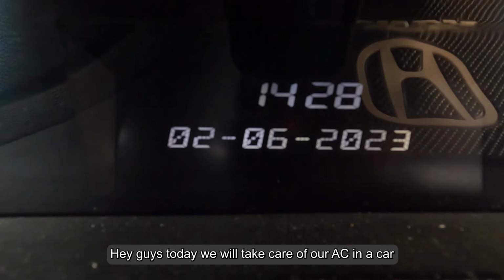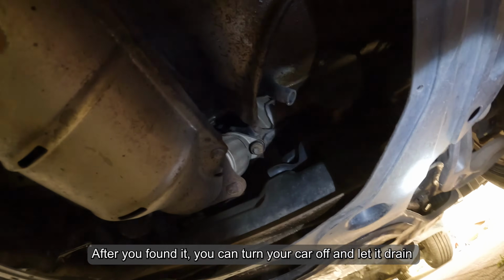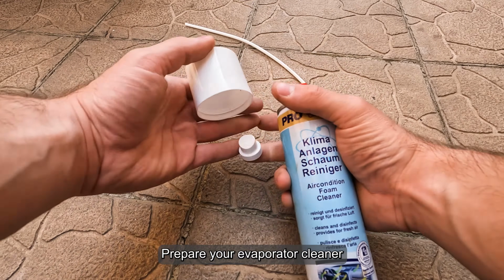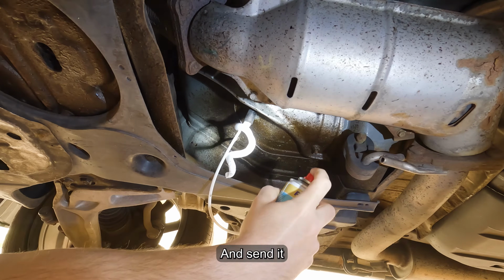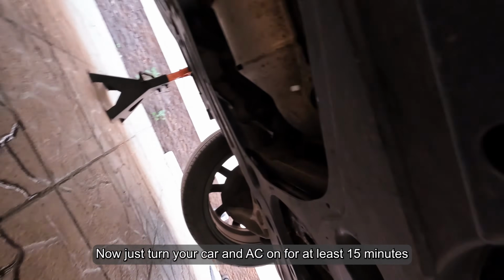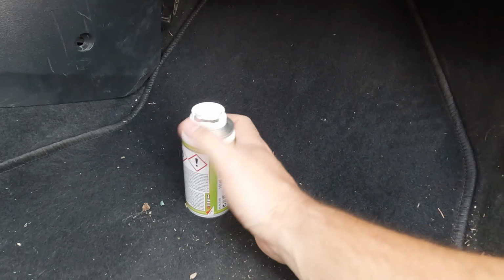How To Remove Odor From Your Air Condition | Evaporator Cleaning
In this video, we will show you how to clean the air conditioner evaporator easily at home.
The product used was: Pro-Tec Air Condition Foam Cleaner 250 ml
The following was used to freshen the interior: PETEC Klima fresh & clean
Try it and write the result in a comment.